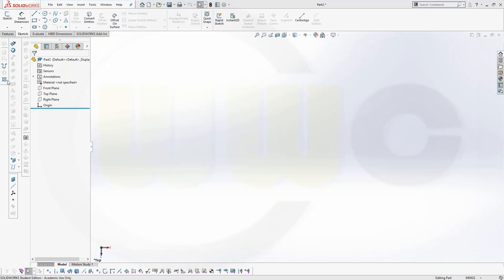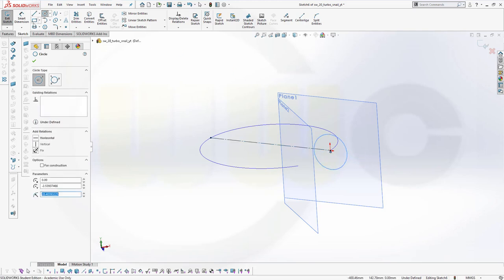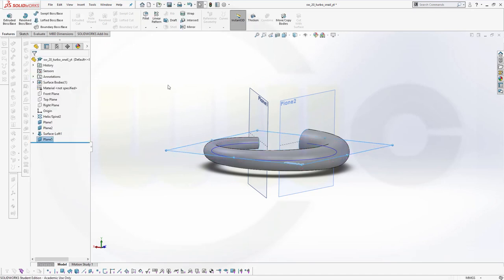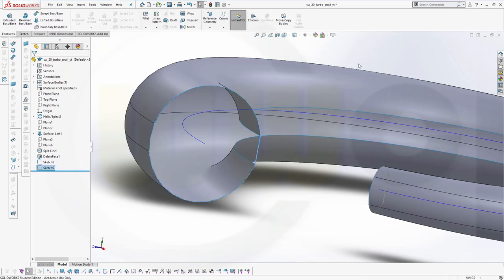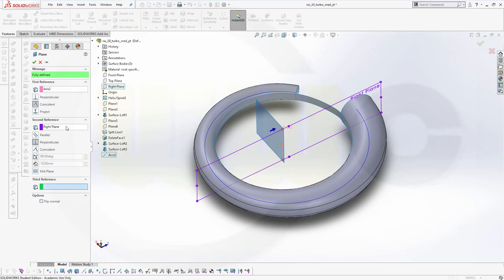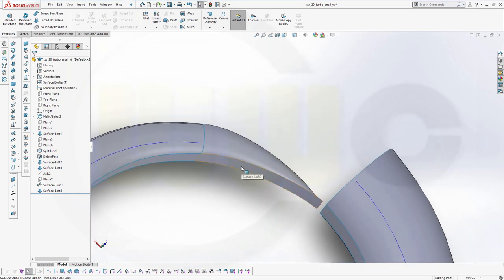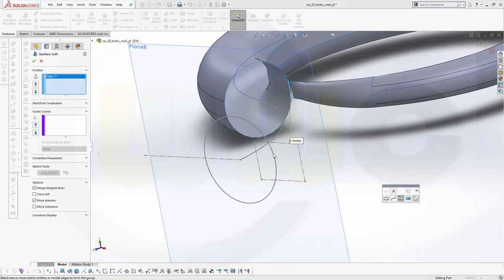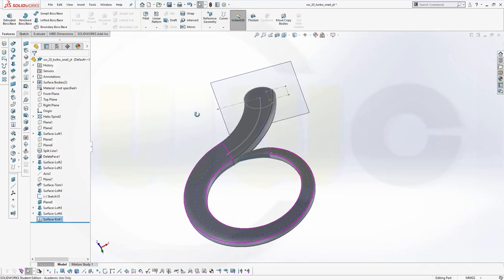Turbo - Snail - Solidworks 2020 Training - Surfaces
Done with 2D sketches once again - enoy!

Siemens NX
Surface Modelling / Flächenkonstruktion
SolidWorks
Surface Modelling / Flächenkonstruktion
Onshape
Drafting / Zeichnungen